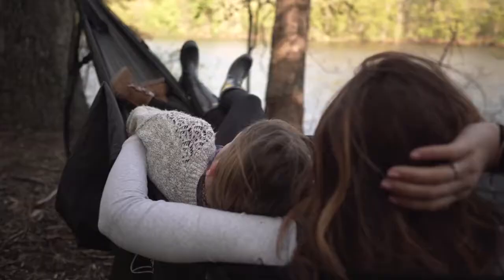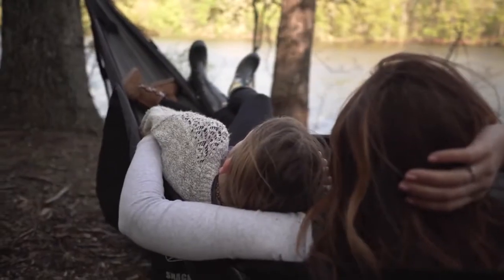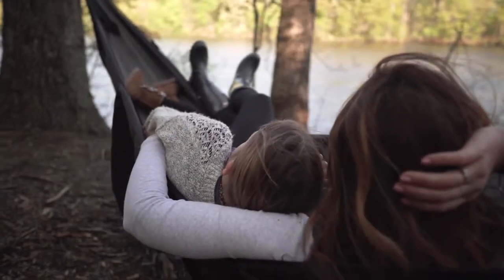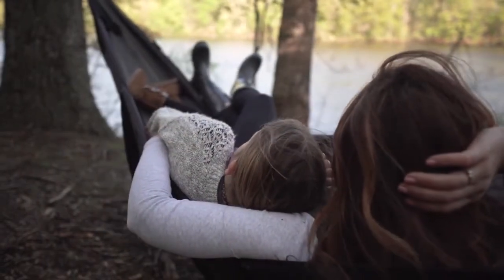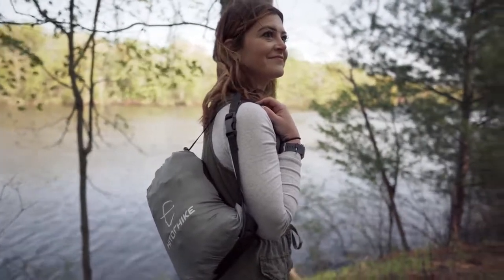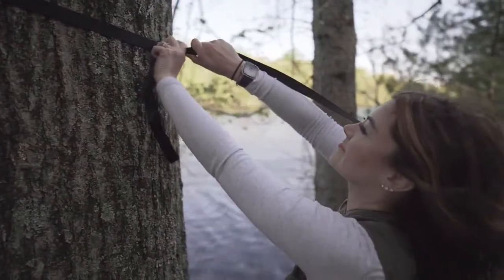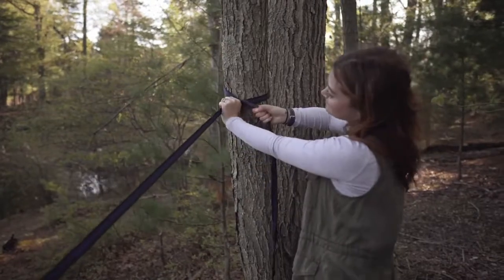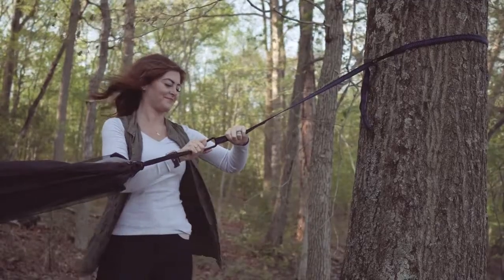CoupleHammock™ Parachute Mosquito Net Outdoor Portable Double Chair Hammock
Made from ultralight but strong 210T parachute grade nylon, max capacity is up to 500lbs. Our camping hammock has 7 useful pockets, which help you to place wallets, phones, books, snacks, big stuff like jackets, sweaters or blankets and beers. There still has a place for an air pillow. Our hammock allows a quick and simple configuration: 1. Set up the mosquito net with aluminum poles for the hammock to avoid any disturbance from mosquito, bugs, insects; 2.Draw out the 2 aluminum poles, remove the mosquito net by zipper, then you can get a normal hammock.